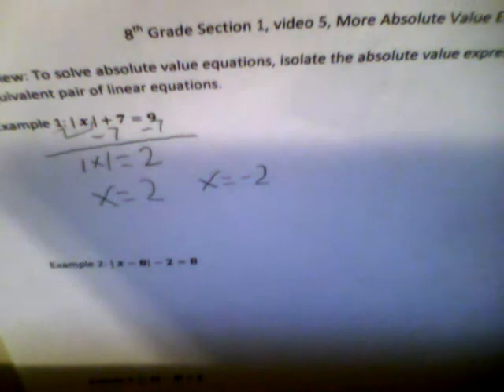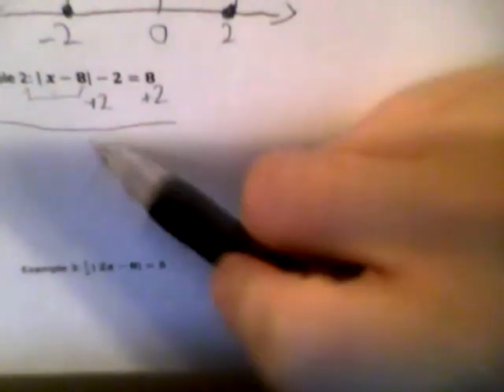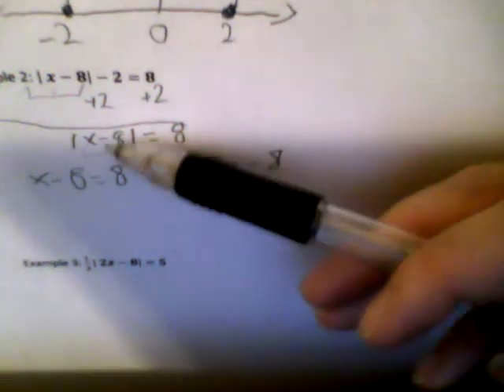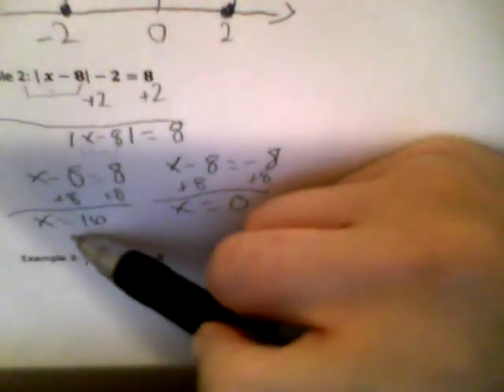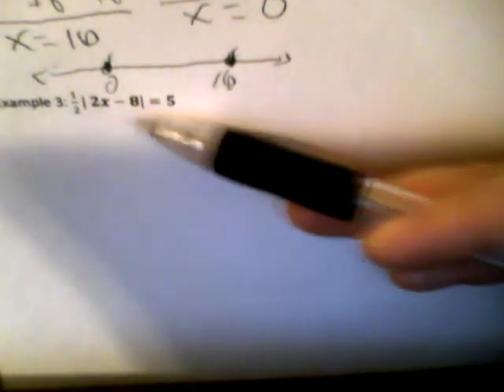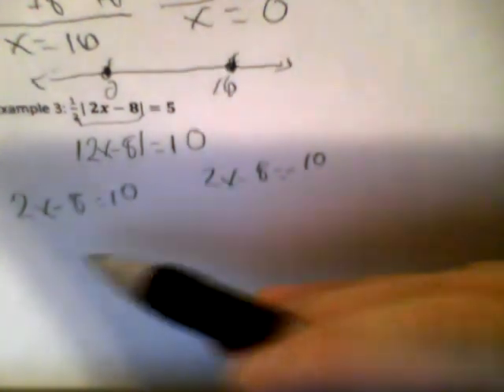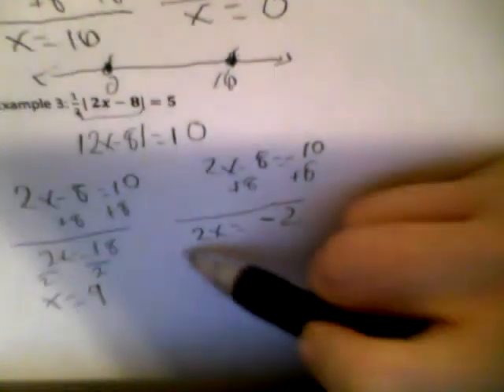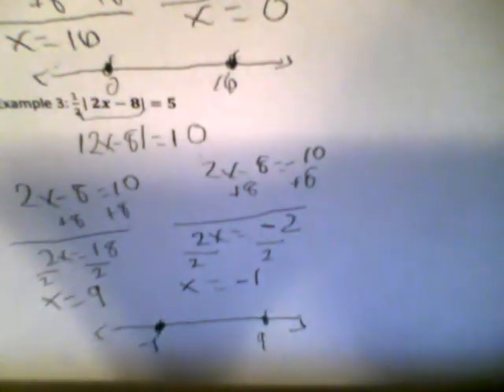8th grade, section 1, video 5, more absolute value equations